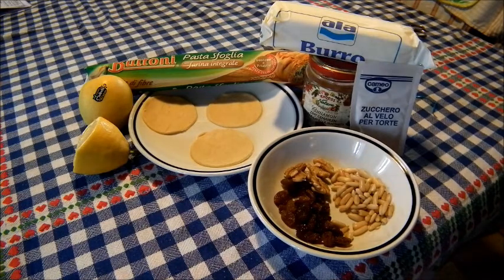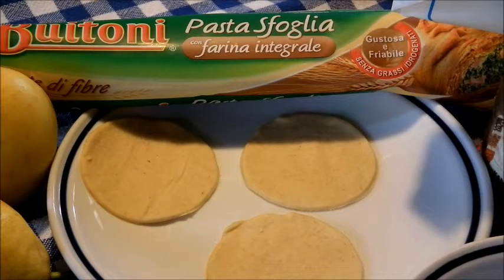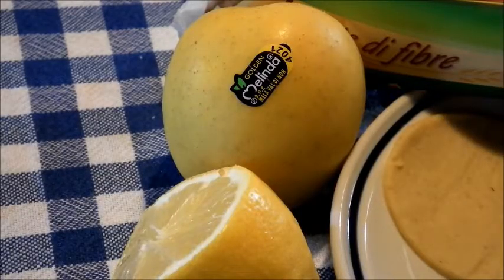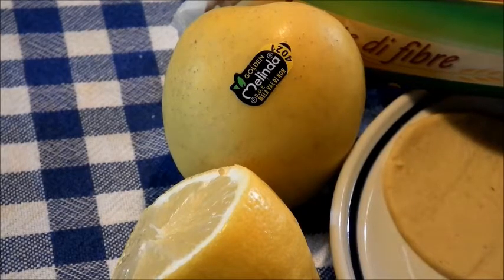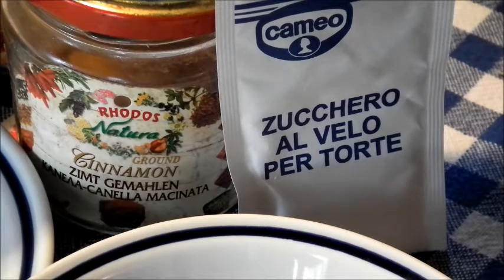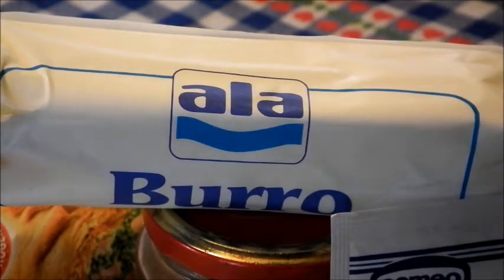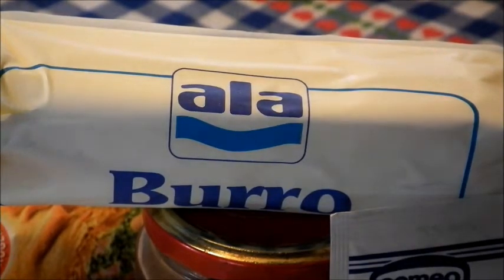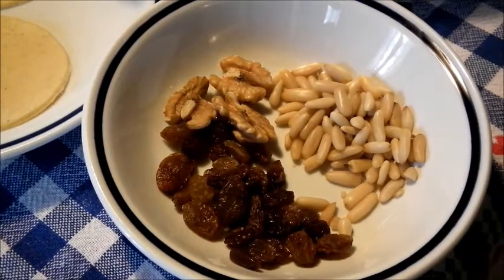Sfogliatine di mele con uvetta, noci, pinoli e cannella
Tre dischetti di pasta sfoglia (quella comprata)
1 mela piccola
un cucchiaio di uvetta
tre gherigli di noci
un cucchiaino di pinoli
1/4 di cucchiaino di cannella
un po' di buccia di limone grattuggiata
1 cucchiaino di succo di limone
burro quanto basta per voi (dal minimo sindacale al
godurioso)
zucchero a velo

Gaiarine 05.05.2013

Riprese effettuate con FujiFilm Finepix HS10
Montaggio: Windows Live Movie Maker

Sigla finale "Onyrica"
Brano composto da Mimmo Corcione ed eseguito dallo stesso autore
Chitarra: Fender Stratocaster con Delay The Edge di Cubase 5.1